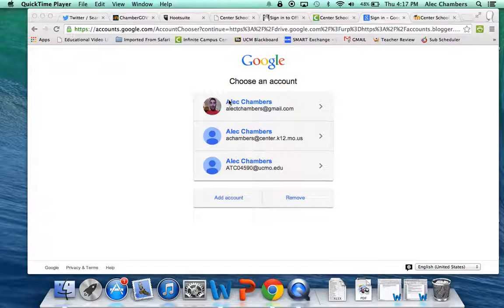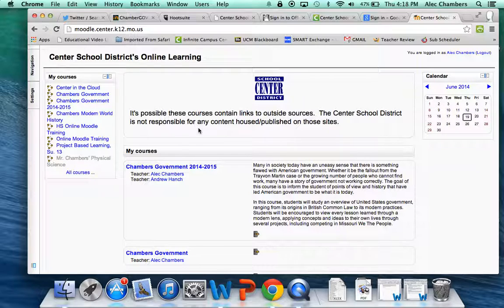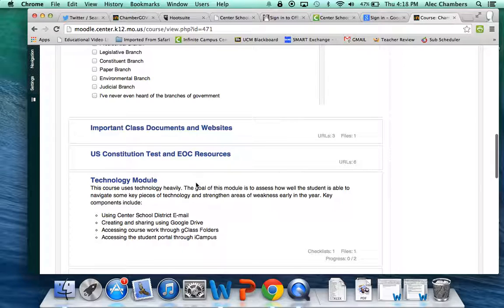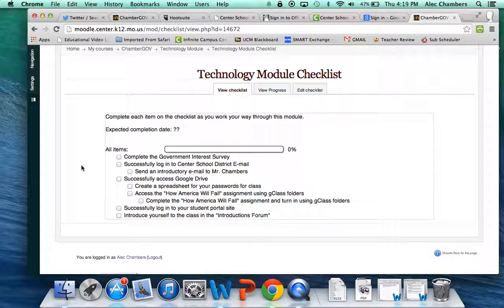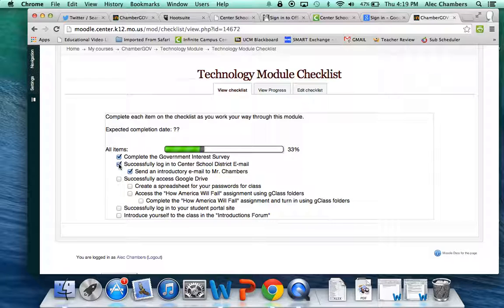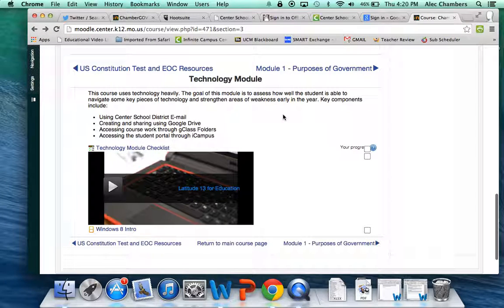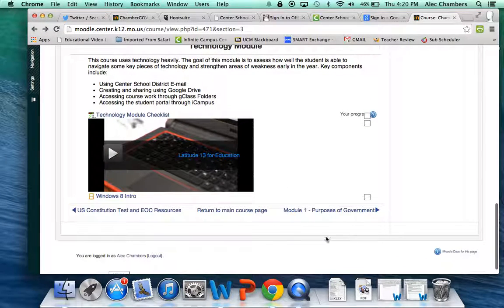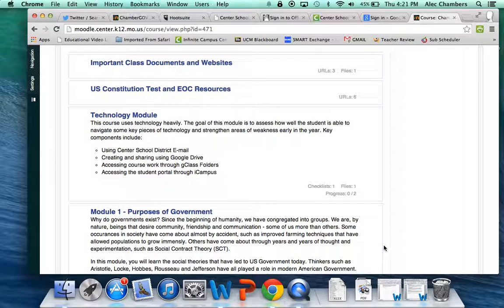Chambers Tech Module Video 1 - Introduction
Introduction to the technology module for Mr. Chambers class.